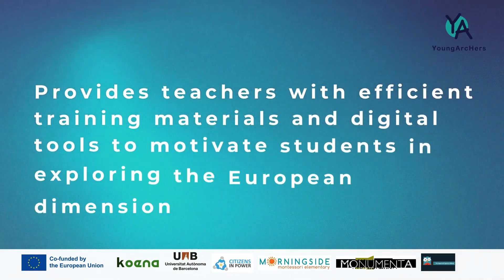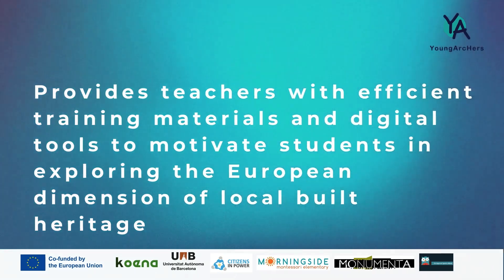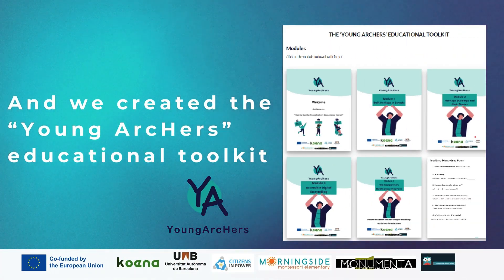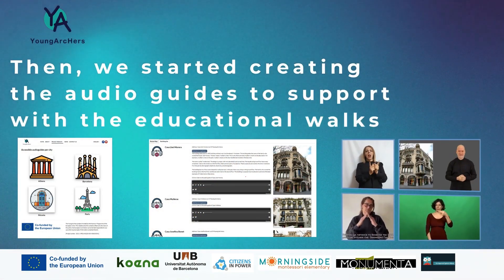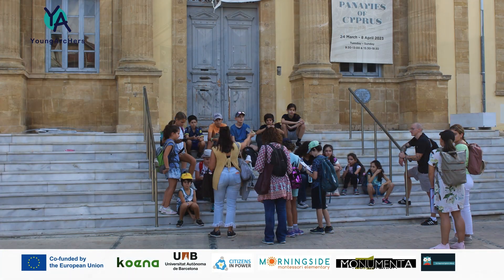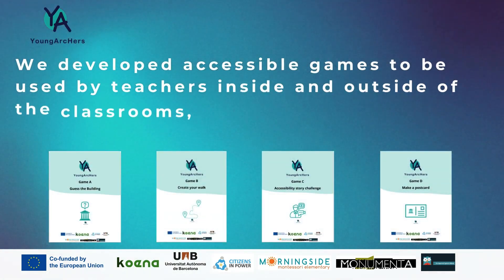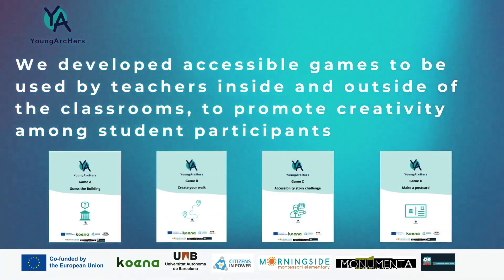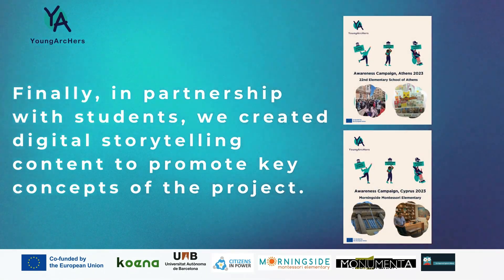WSIS Prizes Winner - Cat. 9 — Action Line C7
WSIS Prizes 2024 Winner in Category 9 - Action Line C7 - E-learning

Project: YoungArcHers project
By: Universitat Autonoma de Barcelona
From: Spain